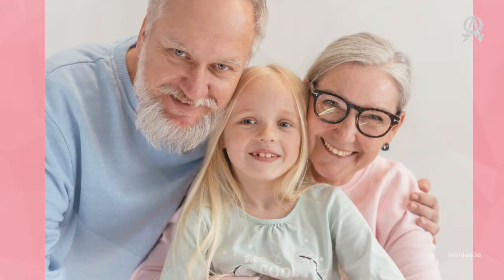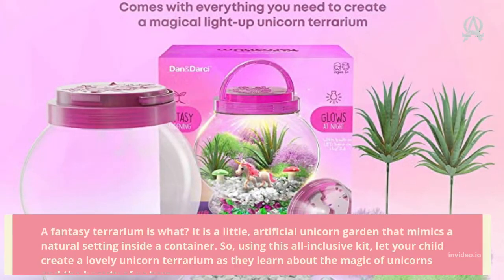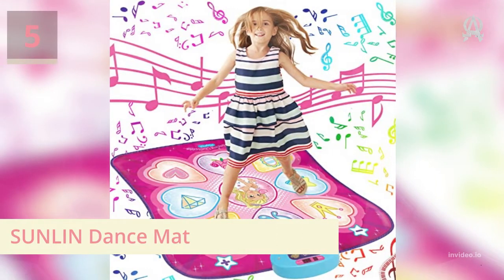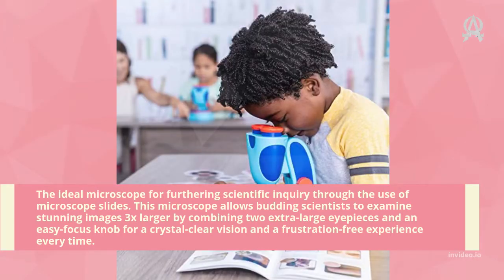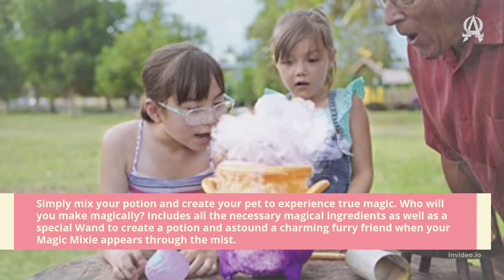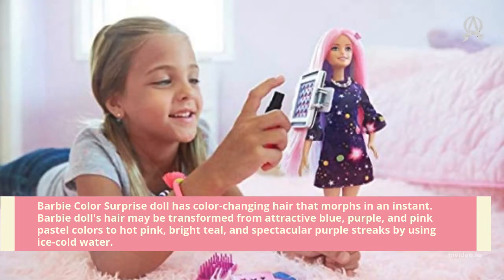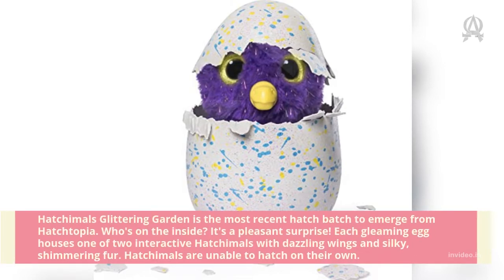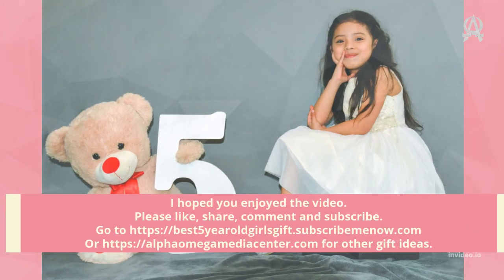15 Best Gifts For 5-Year-Old Girls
15 Best Gifts For 5-Year-Old Girls

What do you get a five-year-old girl? We've got you covered with the best gifts for five-year-old girls, no matter what her interests are. If you are looking for the best gifts for 5-year-old girls, you have come to the right place. From educational toys to outdoor play sets, there's something here for that precious little girl in your life. On this list, we will recommend some of the best gifts that 5-year-old girls will love.

for our other gift ideas.

All Gifts For 5-Year-Old Girls Listed Can Be Found On Amazon

CIMELR Kids Camera Toys

Light-Up Unicorn Terrarium Kit

MAGIBX ATM Piggy Bank for Real Money

Inflatable Sprinkler Pool

SUNLIN Dance Mat

Plugo Piano Learning Kit

Educational Insights GeoSafari Jr. Kidscope

Osmo Coding Starter Kit for iPad

Magic Mixies Magical Misting Cauldron

ALLCELE Toys Programming Robot Toy

Barbie Color Surprise Doll

PonyCycle Large Pony Cycle

ANPABO Ride on Toys with Parent Remote

Hatching Egg Interactive Creature

BIRANCO Pop Beads Jewelry Making Kit